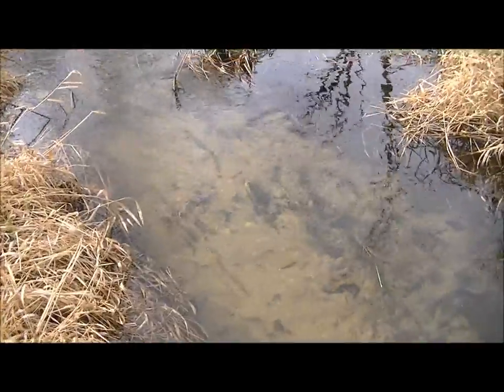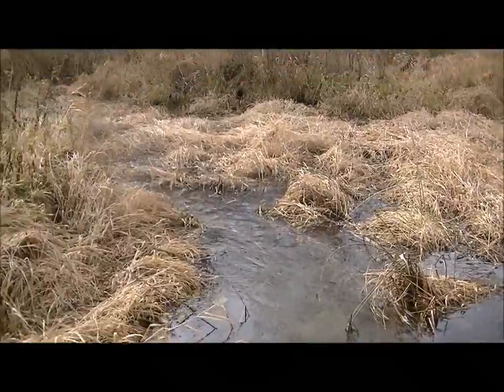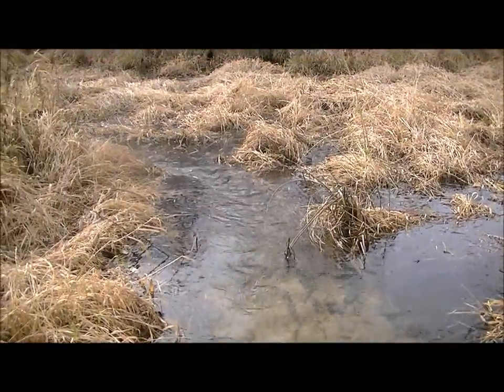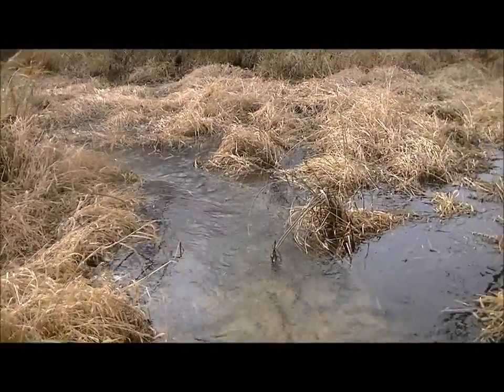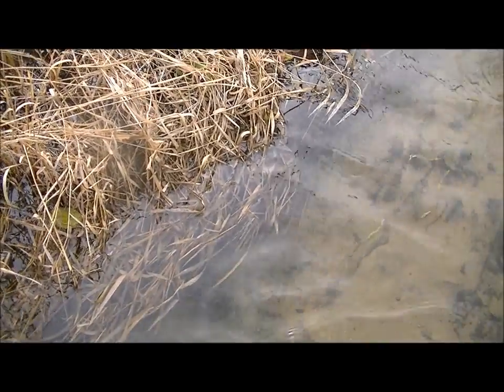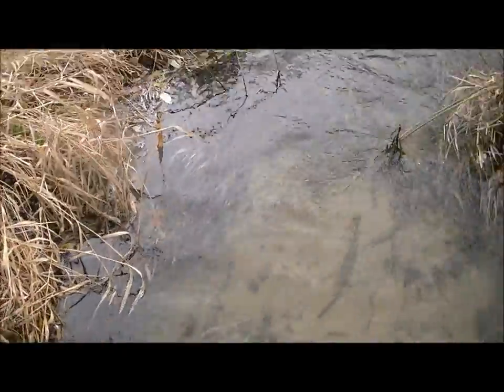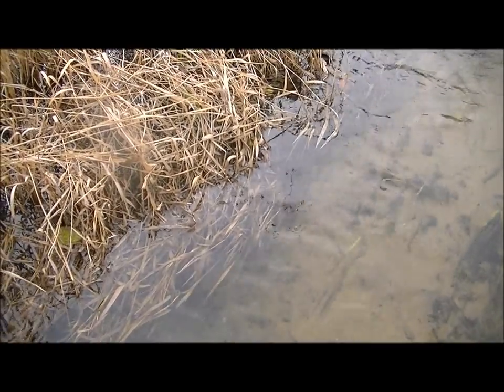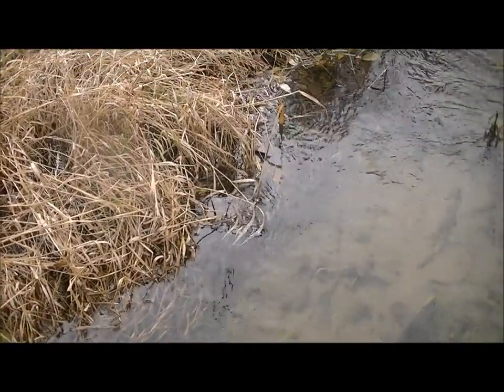Best Muskrat Trapping Secret Best Muskrat Trap Stop Trap Thief Actual Muskrat Catch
Learn a NEW method of trapping muskrats with Perry Watkins the setngotrapper™. How to trap muskrats in streams. How to trap muskrats in ditches. How to trap muskrats in fast current. Speed trapping muskrats with the setngotrapper™..See all our youtube videos